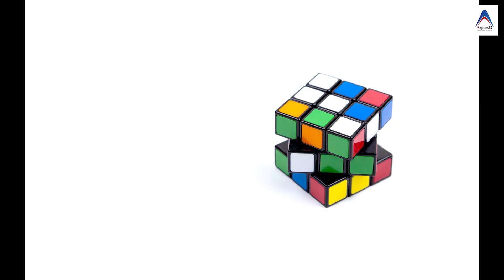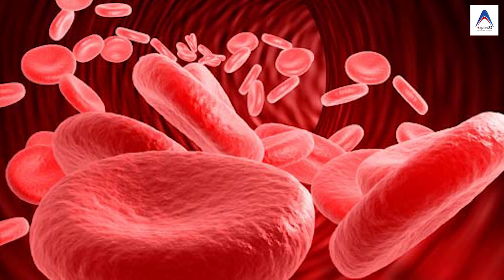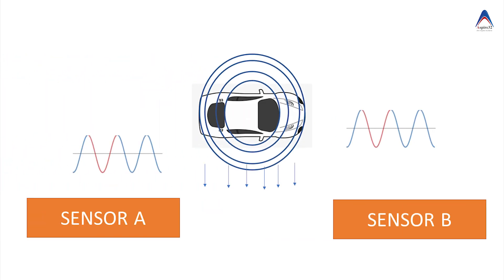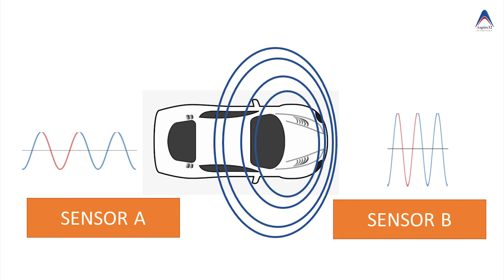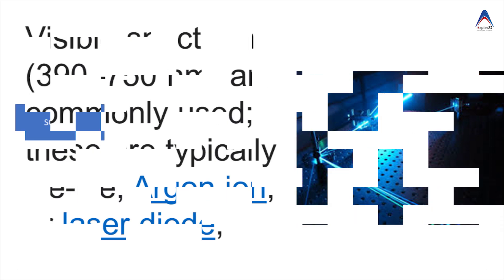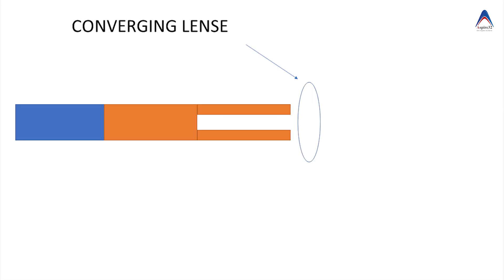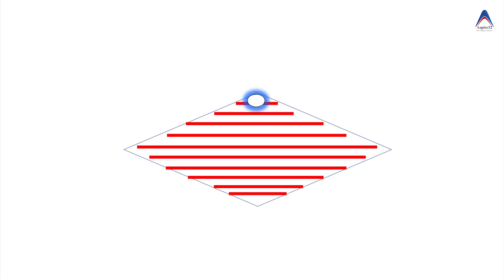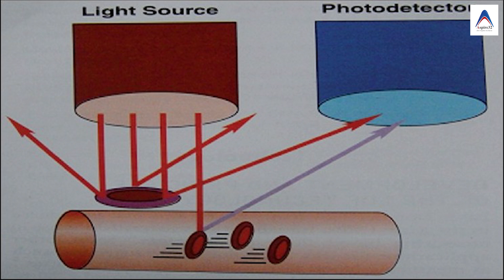Laser doppler flowmetry in pulp vitality testing | Endodontics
This video is about Laser doppler flowmetry in pulp vitality testing, which is an advanced type of pulp vitality test which measures the velocity of RBC in dental pulp in contrast to conventional pulp tests like electric pulp test,  and Cold test which check the nerve supply.  Laser Doppler Flowmetry video0 on aspire32 is made by  Dr Suresh Shenvi

This video of Aspire 32 is made by Dr. Suresh Shenvi who has cleared various exams like ADAT, NBDE from the USA, DHA from Dubai, and various Indian Entrance exams like PGI, KCET, NEET. I am MDS in Conservative Dentistry and Endodontics by profession.  I am also an author of dental books on the entrance exam and  I am also currently a faculty at KLE University and a receiver of the best teacher award.